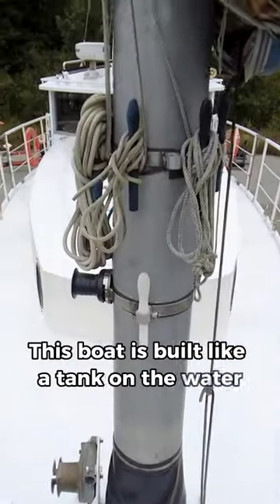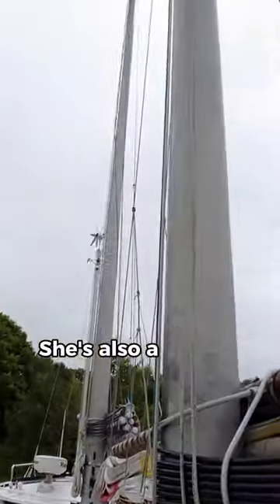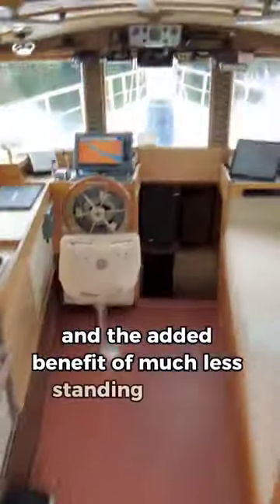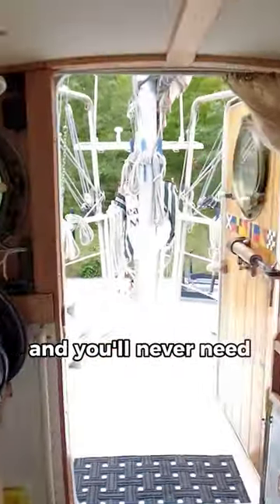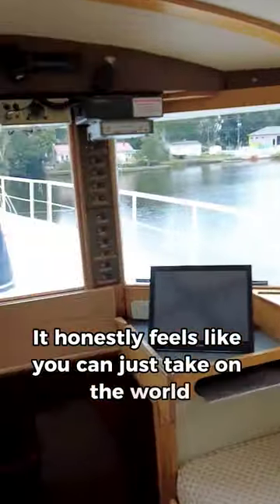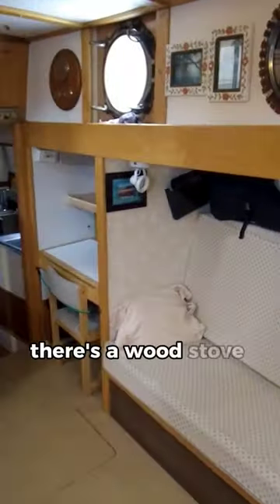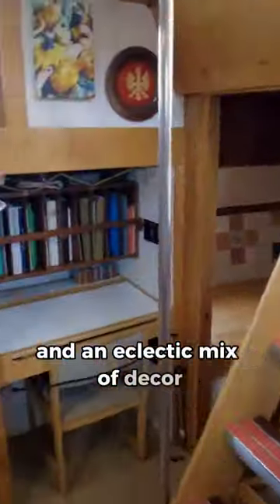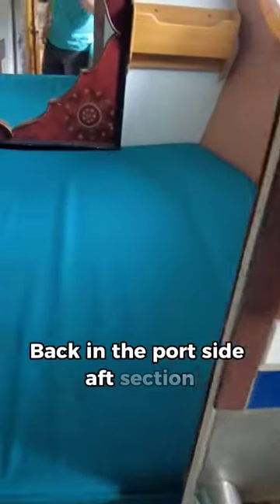This Unique STEEL EXPEDITION SHIP Can Go ANYWHERE [ Tour]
Location: Bridgewater, Nova Scotia
Asking Price: $329,000 CAD